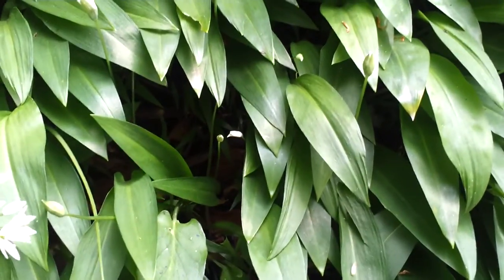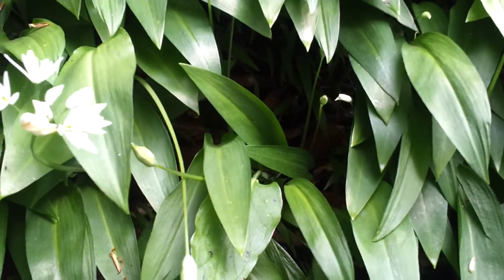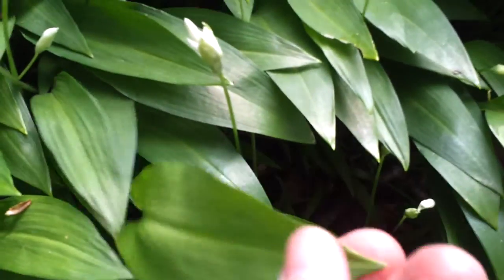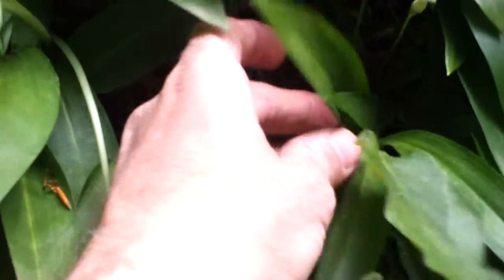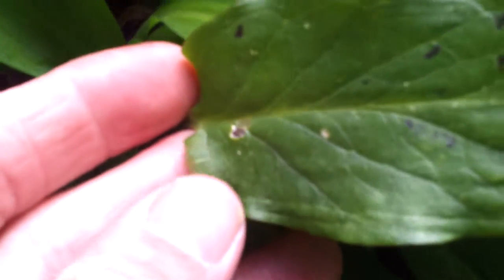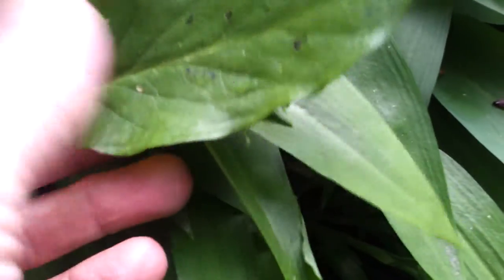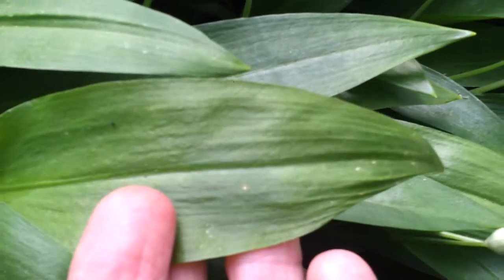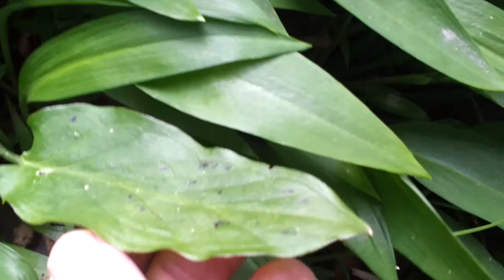Foraging Series Video 1 - Foraging for Wild Garlic up close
Just as us gardeners are getting excited about the upcoming gardening season which heralds the creep out of wintertime in Wales & the UK and are sowing their seeds through springtime, Mother Nature is also getting some treats ready for us to forage. Not least of all of these is wild garlic, which just as the name indicates is a plant that has a garlic smell and flavour. It is always uplifting to see the woodland floor turn to green as this forager's favourite quickly appears and to come across the lovely aroma that these plants exude. Wild garlic can add a lovely strong, warm flavour to soups, curries and casseroles, just what we need as winter is loosening it's icey grip but while it is still cold and crisp outdoors. In this video I get up close with the plant and also chuck in a warning about another plant that sometimes hides amongst the 'green carpet' that wild garlic provides that's looks similar - which is commonly known as 'lords and ladies'. An informative short video that brings you the details on wild garlic, for all you busy foragers!